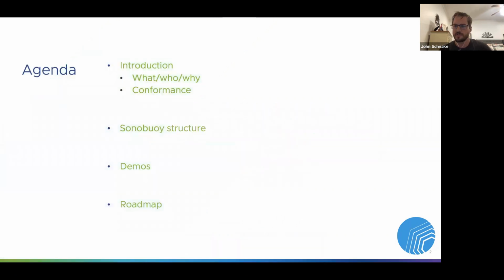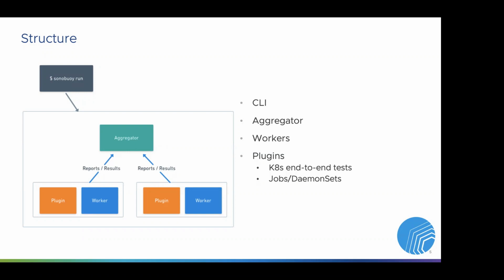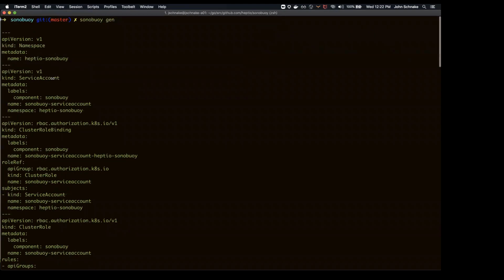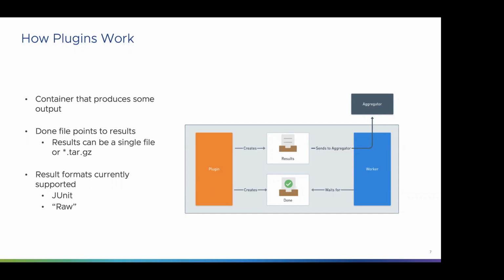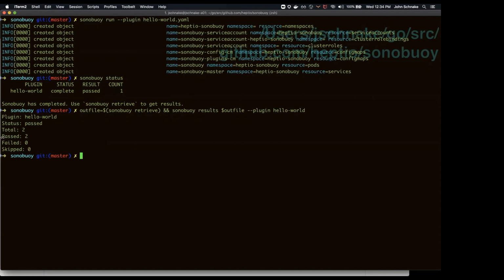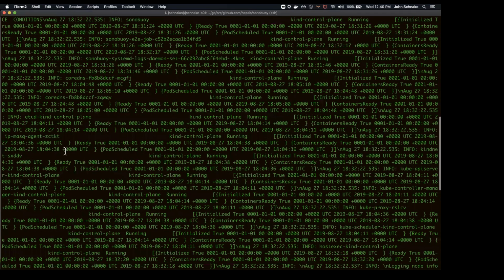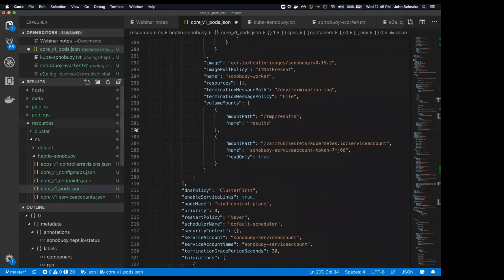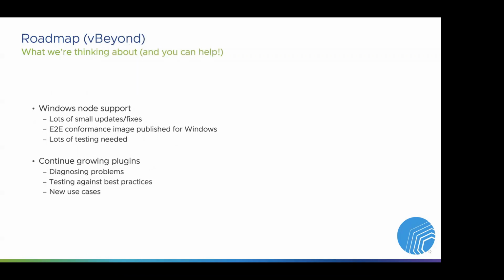Sonobuoy Webinar - Validate your Kubernetes configuration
Given that there are many ways to create Kubernetes clusters and many environments used to host them, those tasked with maintaining a cluster are often left wondering whether it is ‘correct’. Is it properly configured? Does it work as it should?

Sonobuoy, an open source diagnostic tool, aims to address these questions by running upstream Kubernetes tests (and your own custom plugins) to generate reports that help you understand the state of your cluster. Its diagnostics provide a customizable, extendable, and cluster-agnostic way to generate clear, informative reports about your cluster, regardless of your deployment details.

Sonobuoy is the underlying technology powering the Certified Kubernetes Conformance Program, which was created by the Cloud Native Computing Foundation (CNCF) and is used by every Certified Kubernetes Service Provider.

In this webinar we will have John Schnake, tech lead for Sonobuoy, go over what Sonobuoy is, how you can use it in your own cluster in just a few minutes, and how you can get involved with the project.